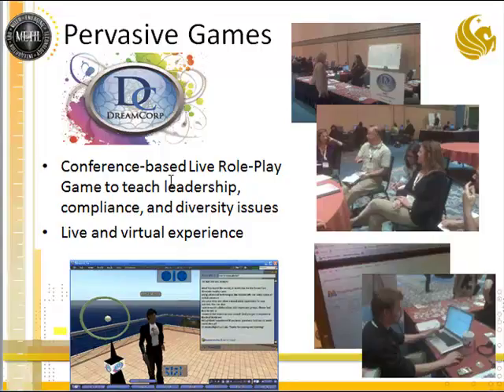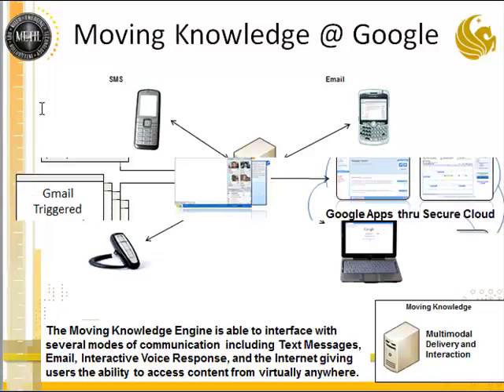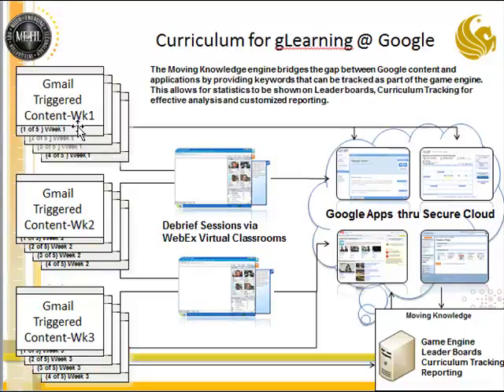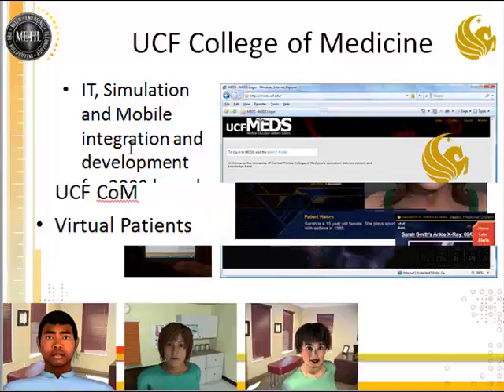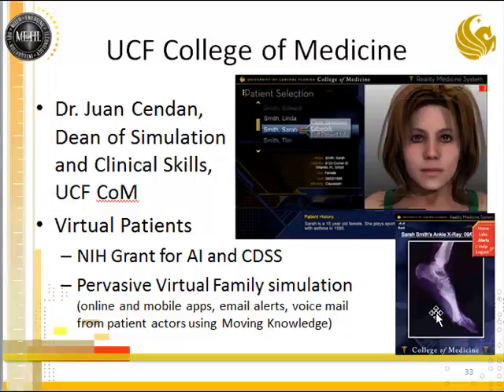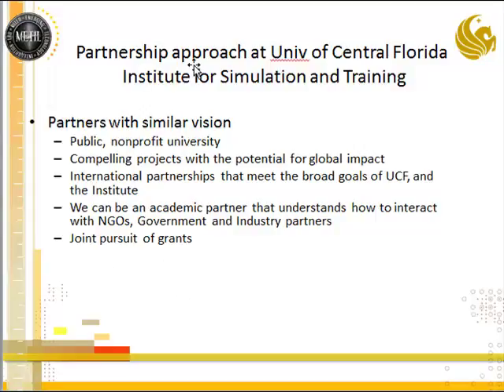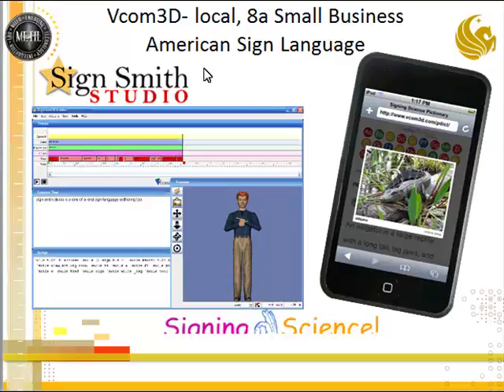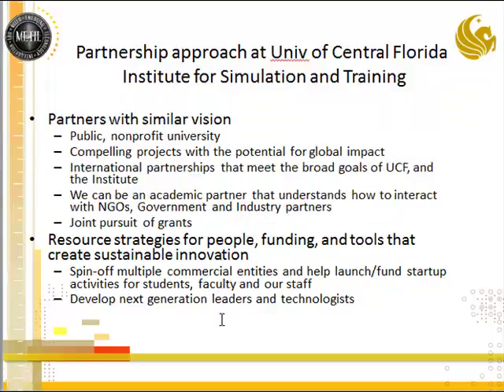2011_DavidMetcalf_MobiMOOC_part3_forYouTube.mp4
This is part 3 of a recording of a presentation that David Metcalf gave during the MobiMOOC course. David Metcalf from Metil facilitates the week on Mobile Learning Edge Innovations in the MobiMOOC(ourse).  He looks into mobile projects on AID relief, sports, nutrition, medicine, ... and has a quick look into 4G and upcoming 3D mobile devices.
I like his emphasis on the importance of collaborating to have a positive impact on the world.